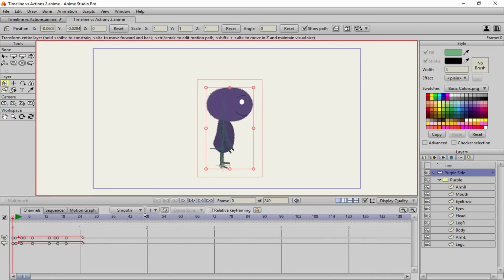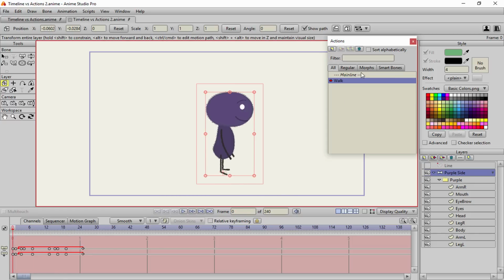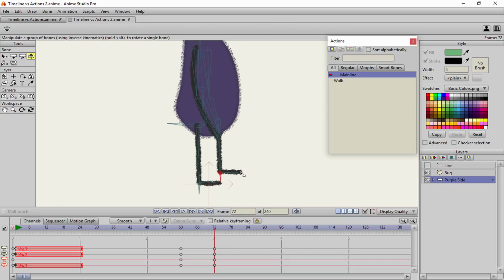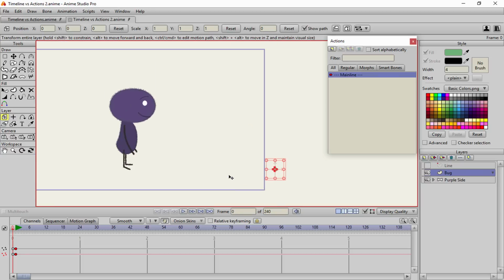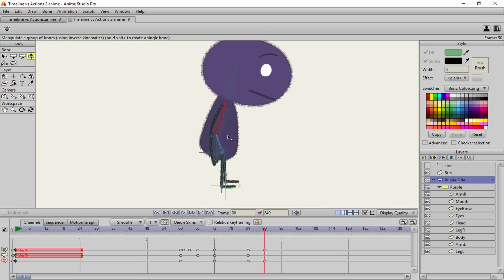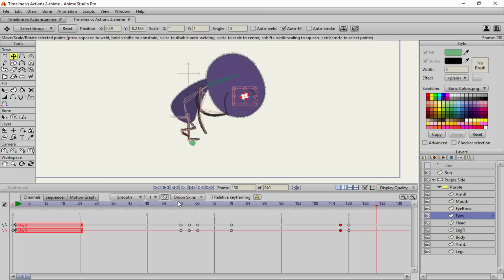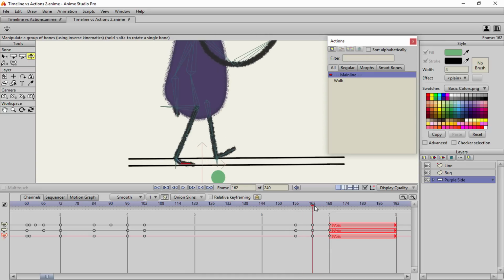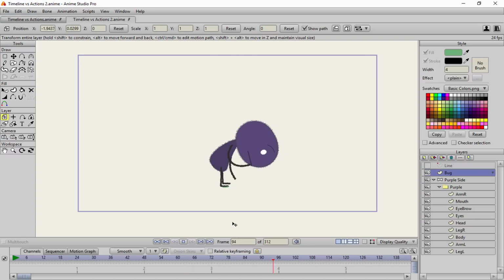Pros Tip | Main Timeline vs. Actions | Anime Studio Pro